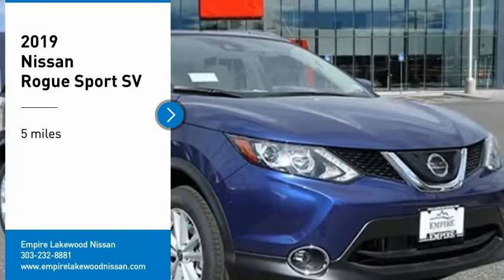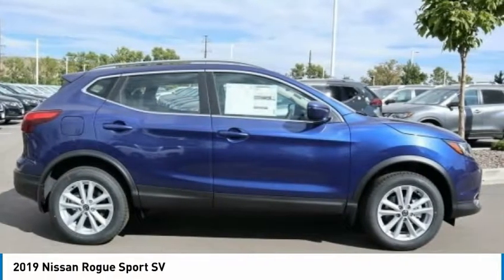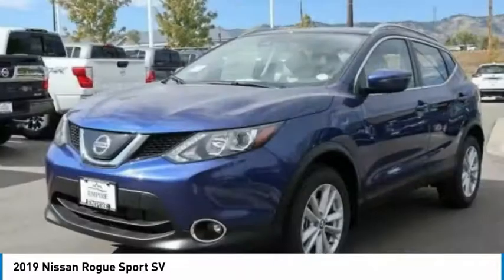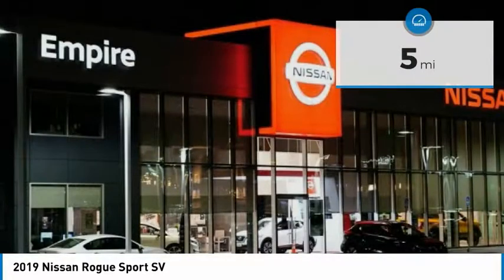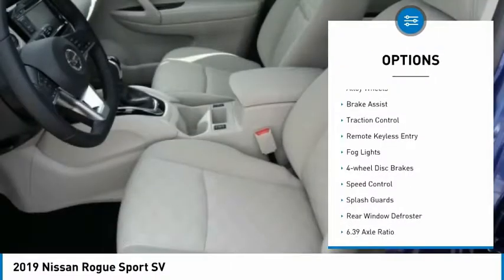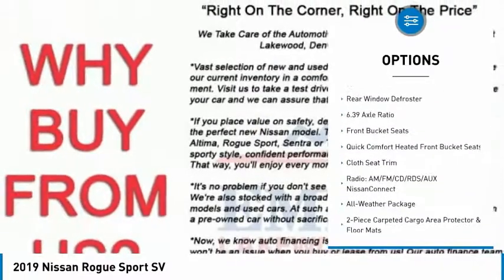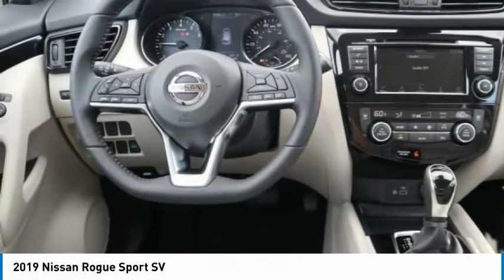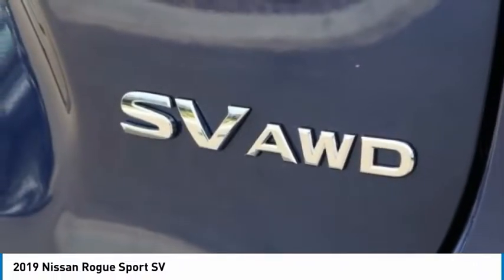2019 Nissan Rogue Sport Lakewood Colorado KW350034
2019 Nissan Rogue Sport SV

2019 Nissan Rogue Sport SV Caspian Blue Metallic SV AWD CVT with Xtronic 2.0L DOHCbrbrbr24/30 City/Highway MPG